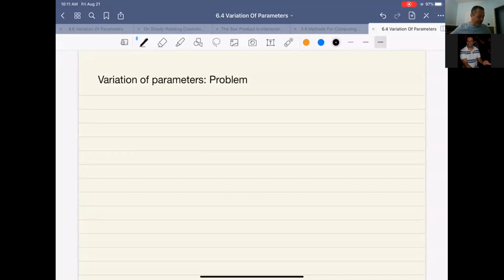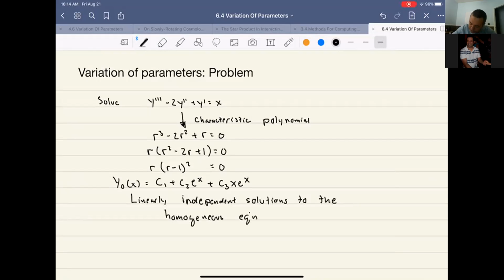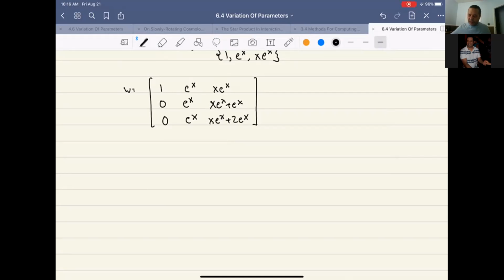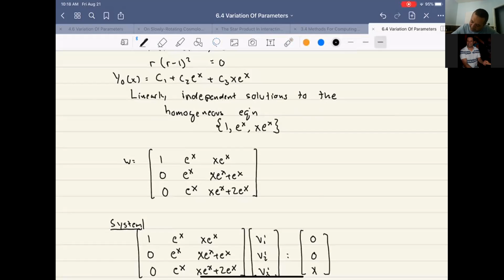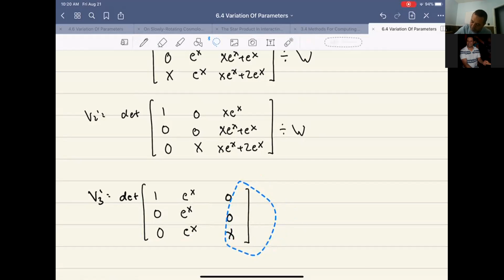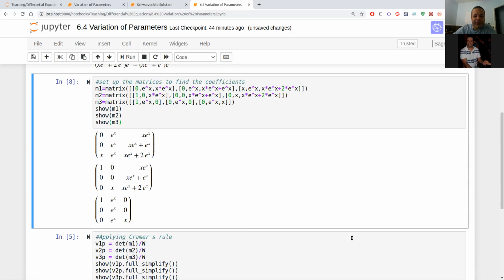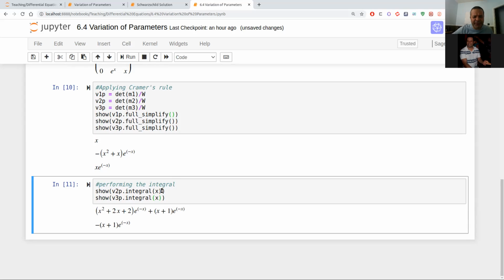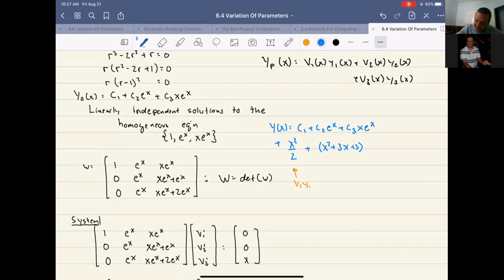6 4 Problem